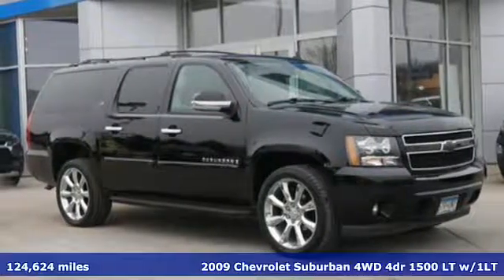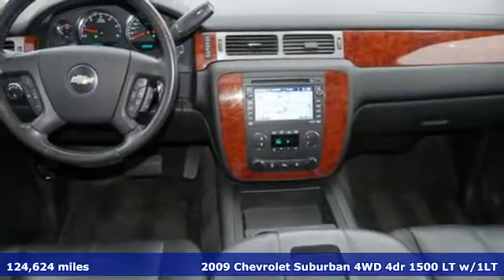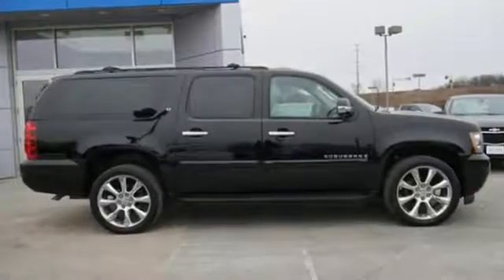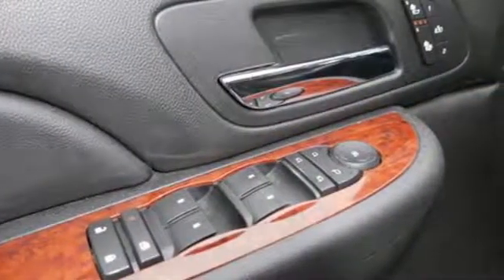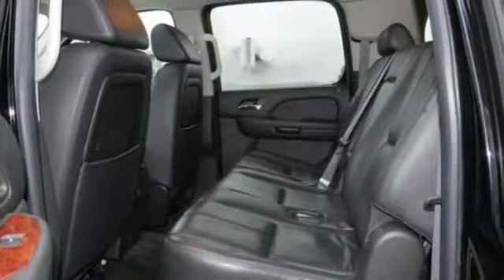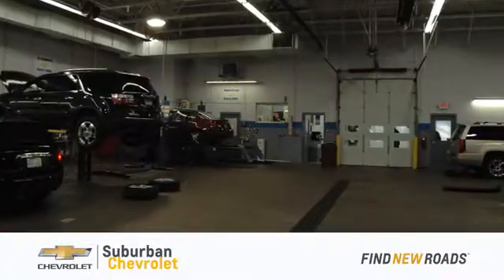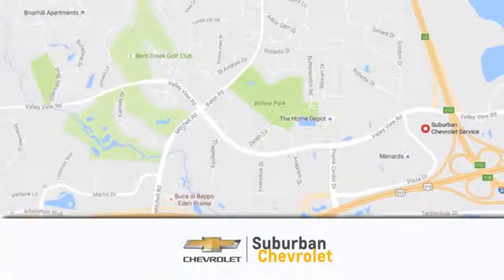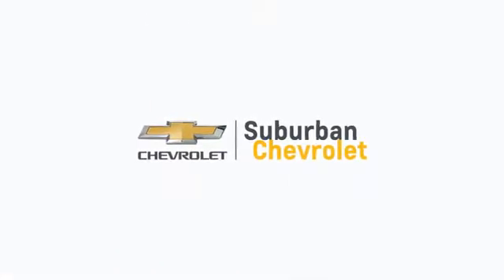Used 2009 Chevrolet Suburban Eden Prairie MN St Paul Minneapolis, MN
Year: 2009
Make: Chevrolet
Model: Suburban
Trim: 4WD 4dr 1500 LT w/2LT
Engine: 323 L 8 Cyl. Cyl.
Transmission: 6-Speed A/T
Color: Black
Interior: Black
Mileage: 124624
Stock #: 191517B
VIN: 1GNFK263X9J106732
Very Nice. $200 below NADA Retail! Third Row Seat Entertainment System Heated Leather Seats Nav System WHEELS 4-20 X 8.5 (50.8 CM X 21.6 CM) POLISHED ALUMINUM Aluminum Wheels Hitch 4x4 Consumer Guide Best Buy SUV AND MORE! THIS SUBURBAN IS COMPLETELY EQUIPPED: SUN ENTERTAINMENT AND DESTINATIONS PACKAGE includes (UVB) AM/FM stereo with MP3 compatible CD/DVD player and DVD-based navigation (U42) rear seat entertainment system (UVC) rearview camera system and (CF5) power sunroof LUXURY PACKAGE includes (UQA) Bose premium 9-speaker system (DD8) inside rearview auto-dimming mirror (AN3) front bucket seats with leather-appointed seating (KA1) heated front seats (KA6) heated second row seats (ARS) second row power seat release (DL3) outside heated power-adjustable power-folding mirrors and (E61) rear power-operated liftgate WHEELS 4-20 X 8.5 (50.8 CM X 21.6 CM) POLISHED ALUMINUM DIFFERENTIAL HEAVY-DUTY LOCKING REAR AUDIO SYSTEM WITH NAVIGATION AM/FM STEREO WITH MP3 COMPATIBLE CD/DVD PLAYER AND DVD-BASED NAVIGATION seek-and-scan digital clock auto-tone control Radio Data System (RDS) speed-compensated volume TheftLock auxiliary audio input jack and voice recognition plays CD or DVD in upper slot ENTERTAINMENT SYSTEM REAR SEAT DVD PLAYER with remote control overhead display 2 sets of 2-channel wireless infrared headphones and auxiliary audio/video input jacks ENGINE VORTEC 5.3L V8 SFI FLEXFUEL WITH ACTIVE FUEL MANAGEMENT capable of running on unleaded or up to 85% ethanol (310 hp [231.1 kW] @ 5200 rpm 335 lb-ft of torque [452.3 N-m] @ 4400 rpm) aluminum block (STD) TRANSMISSION 6-SPEED AUTOMATIC heavy-duty electronically controlled with overdrive and tow/haul mode (STD) MIRRORS OUTSIDE HEATED POWER-ADJUSTABLE Pricing analysis performed on 1/7/2019. Horsepower calculations based on trim engine configuration. Please confirm the accuracy of the included equipment by calling us prior to purchase.

Address:
494 & Highway 5